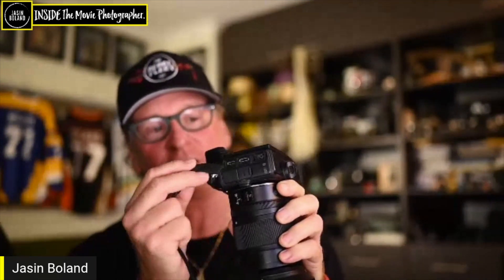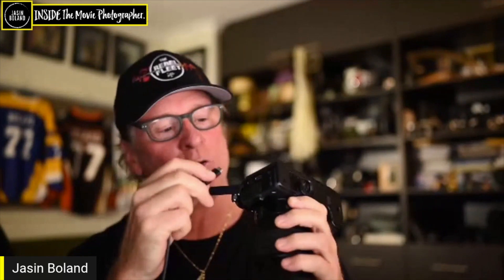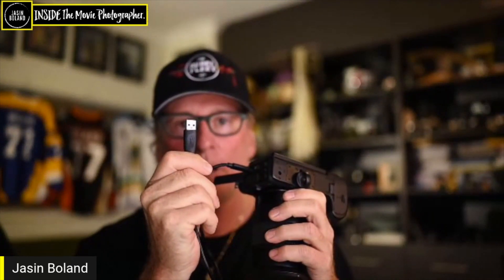Nikon z6 webcam for streamyard without cam link!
My setup for using a Nikon z6 webcam for Streamyard and OBS without cam link!
I have had an Elgato camera link 4k on back order for 3 weeks now and wanted a fix so I could use my Nikon Z cameras as a webcam when I make YouTube videos on Streamyard. As a Nikon Ambassador I wanted to use my cameras and lenses but sadly I couldn't find a fix. Julie and Karen from Nikon made a video to help those using Ecamm but I needed different settings to run with Streamyard and OBS so I thought I would share them here short and sharp.
I do have some sound sync problems but it's an easy fix with Final Cut Pro and no doubt many other software options.
You can also drop the sync back by shooting in dx mode but I prefer FF.
Best leaving the camera mounted and not move around.
This process also works with you D850 and the F mount lenses work manual focus. I haven't been able to get my S lenses to manual focus but the F's do with the ftz adaptor. I am sure there is a way so I will post it in here if I figure it out.
Record Quality through OBS is pretty good!
For Zoom at present you need to use the previous software, the link for that is below. (although some of my friends have been able to get it working on the current version, no idea how haha.
Happy ZWebcaming...

You need to download
Camera Live